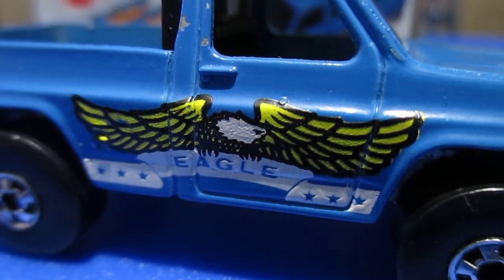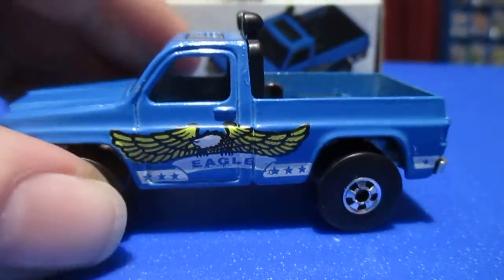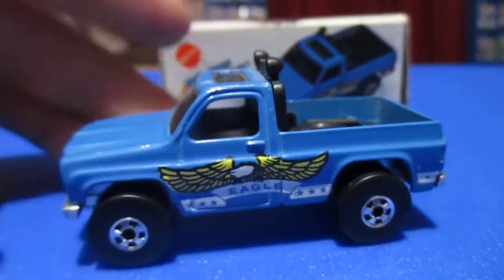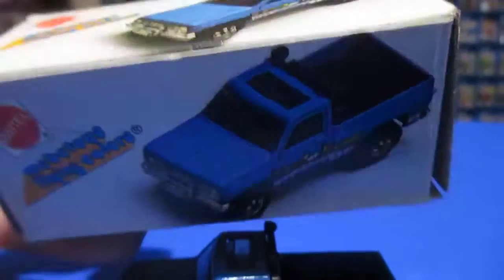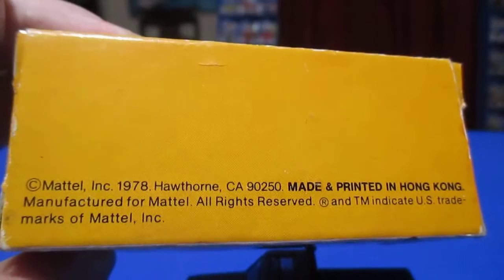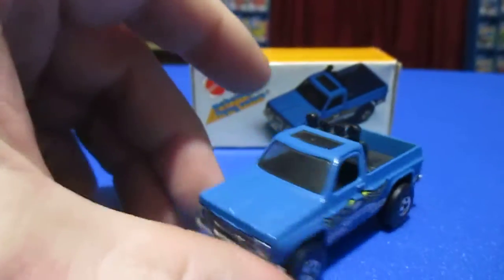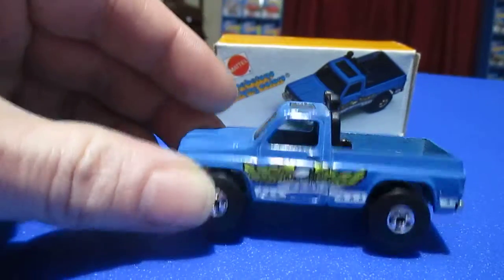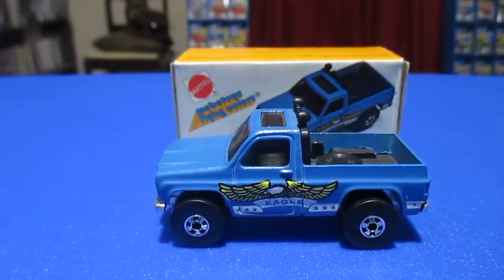Hot Wheels Mebetoys Bywayman 1979 Flying Colors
A short review of the Italy boxed Mebetoys / Hot Wheels Bywayman released as a new model for 1979.